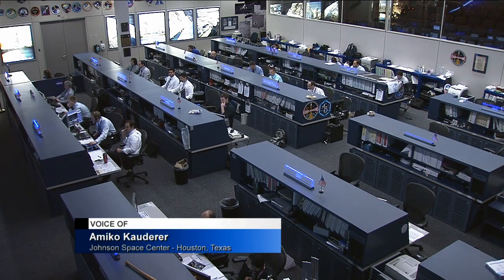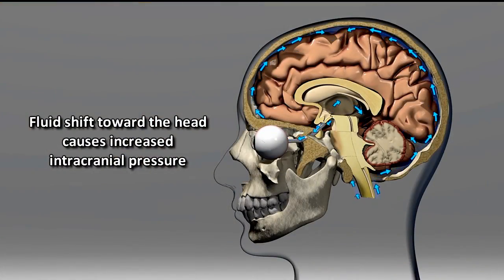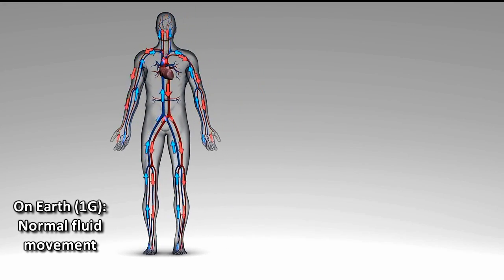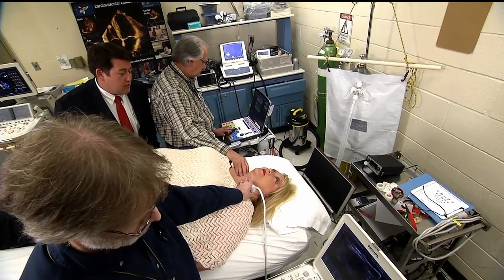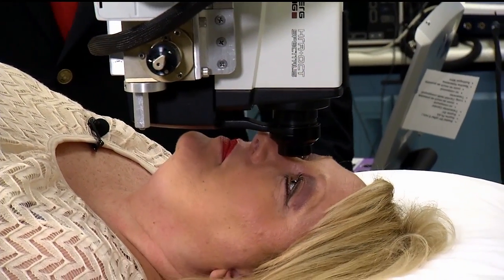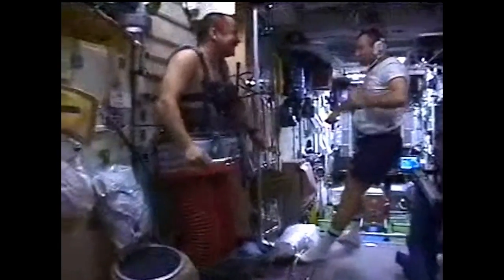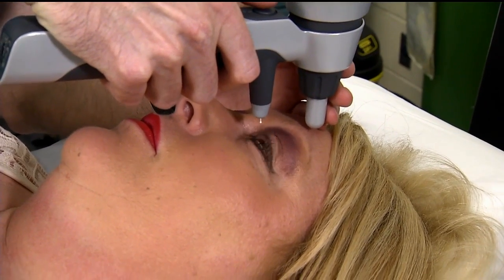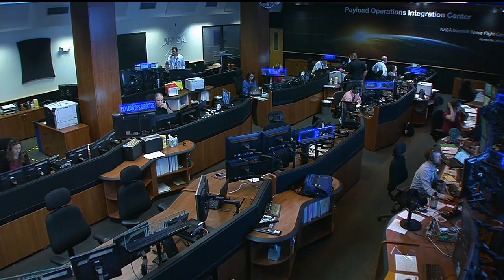Space Station Live: Measuring the Fluid Shift in Space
NASA Commentator Lori Meggs at the Marshall Space Flight Center talks with Mike Stenger, one of the co-principal investigators of the Fluid Shifts experiment, which is measuring how much fluid shifts to an astronaut’s upper body during the time he or she is in weightlessness on board the International Space Station.

Researchers have hypothesized that the fluid shift leads to increased pressure within the skull and to the back of the eye, and may be responsible for vision changes that many astronauts experience after a long-duration mission.  Stenger uses Lori as a guinea pig to demonstrate how he’s gathering data from the station crew members for this investigation.